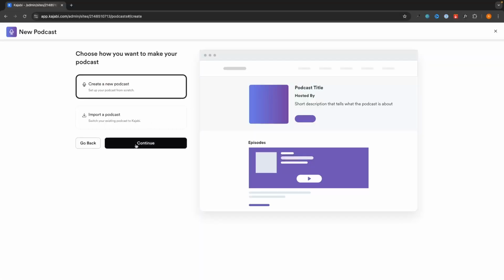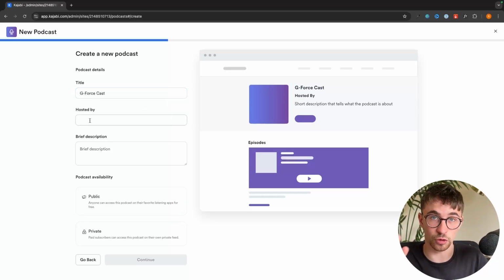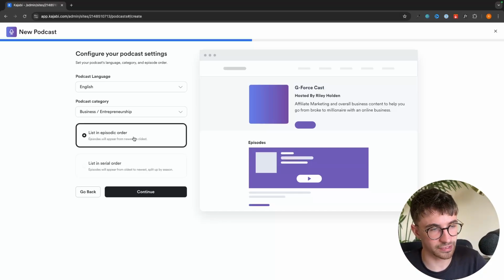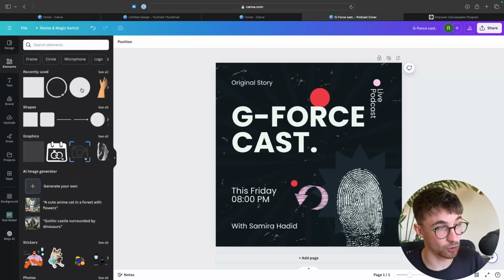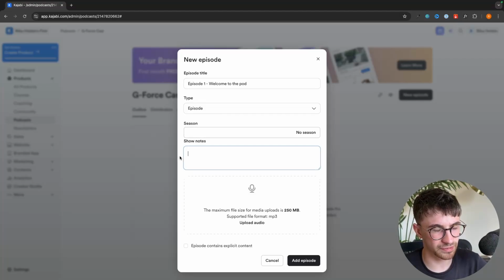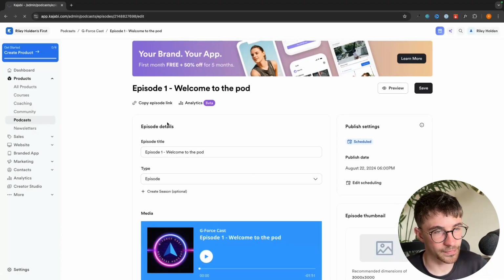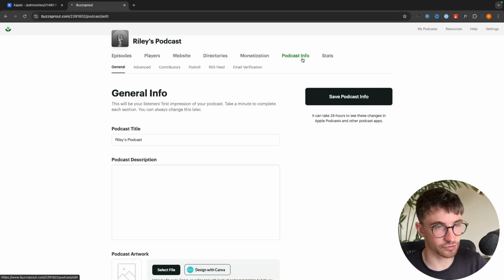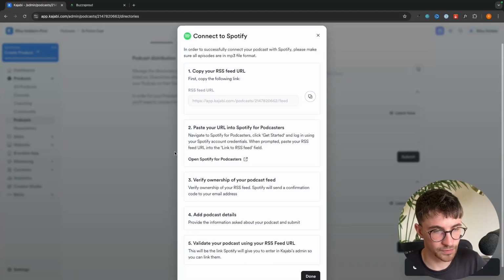How to Create a Podcast With Kajabi (2024) | Step-by-Step Tutorial For Beginners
In this video, I show you step by step how you can create a podcast on Kajabi, from setting up and hosting the podcast to putting your podcasts on platforms like Spotify and Apple Podcasts, this video contains everything that you need to know to create a professional podcast on Kajabi.

🚀 Ready to build your Ecom or Expert Business? Take the all-new OFA Challenge!

Timestamps
0:00 - Intro
0:48 - Accessing podcast area
1:31 - Creating a new podcast
4:23 - Creating a podcast image
6:37 - Adding podcast episodes
9:01 - Putting podcast on podcast platforms like Spotify
10:23 - Import an existing podcast
12:37 - Outro